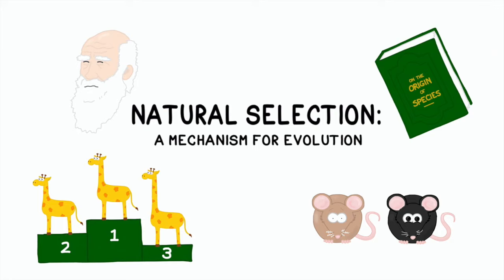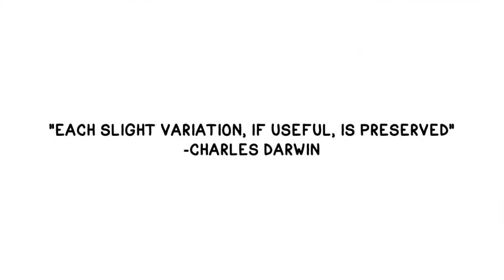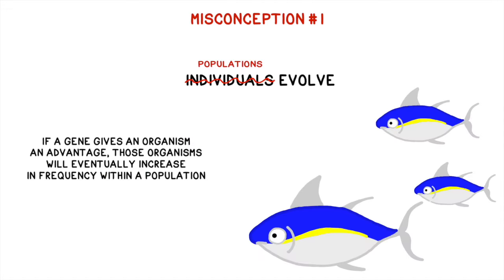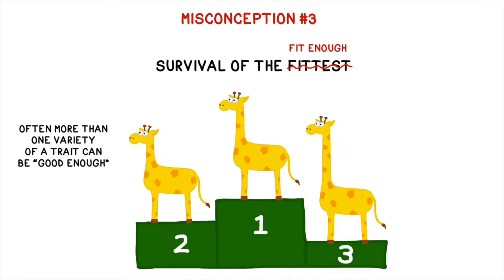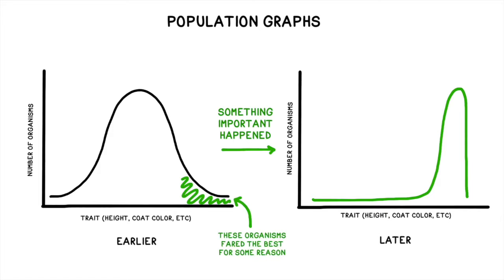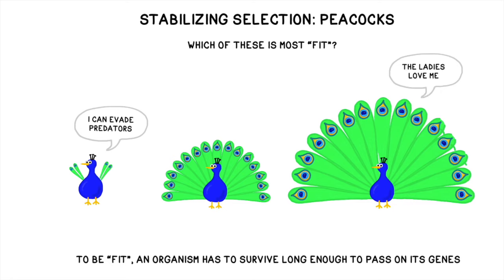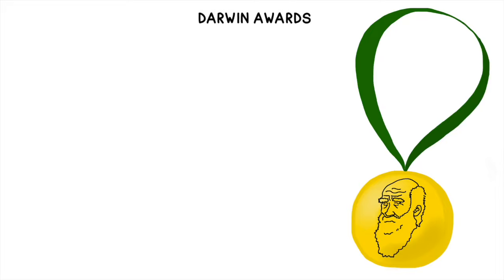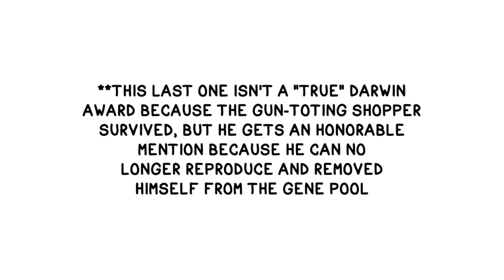Natural Selection, Adaptation and Evolution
This video tutorial covers the concepts of Natural Selection, Adaptation, Evolution and Fitness. It reviews how to interpret population graphs, provides examples of directional selection, stabilizing selection and disruptive selection, and also addresses several misconceptions about how natural selection works.

Contents of this video:
00:00-00:20 Introduction
00:20-1:12 Fitness
01:13-2:32 Natural Selection & Adaptation
2:32-2:59 Misconception #1: Individuals Evolve
2:59-3:29 Sources of Genetic Variation
3:29-4:01 Misconception #2: Variation is Goal-Directed
4:01-4:25 Misconception #3: Survival of the Fittest
4:25-5:16 Population Graphs
5:16-6:31 Directional Selection
6:31-7:31 Stabilizing Selection
7:31-9:10 Diversifying/Disruptive Selection
9:10-10:33 Darwin Awards for Human Stupidity